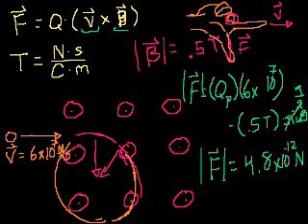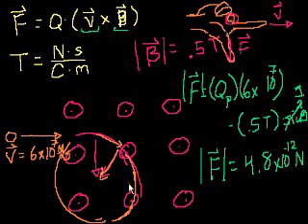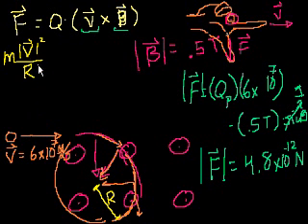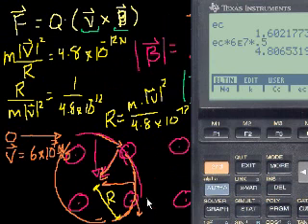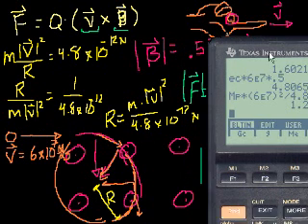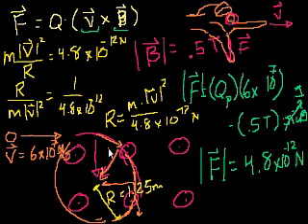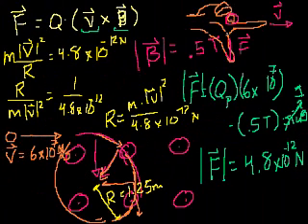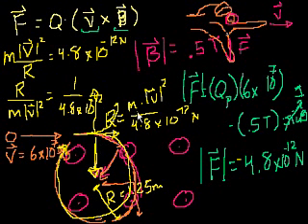Magnetic force on a proton example (part 2) | Physics | Khan Academy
Courses on Khan Academy are always 100% free. Start practicing—and saving your progress—now

Sal determines the radius of the circle traveled by the proton in the previous example by using the formula for centripetal acceleration. Created by Sal Khan.